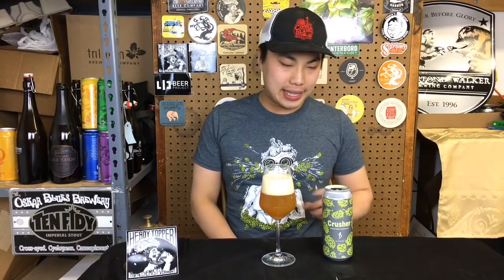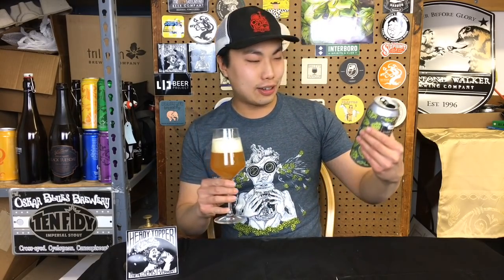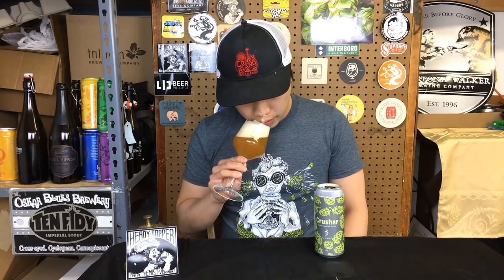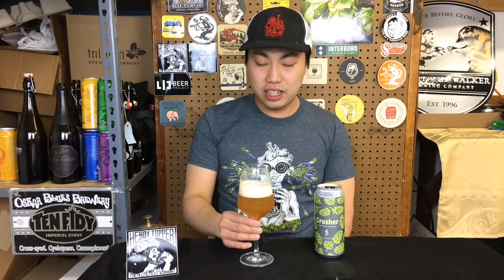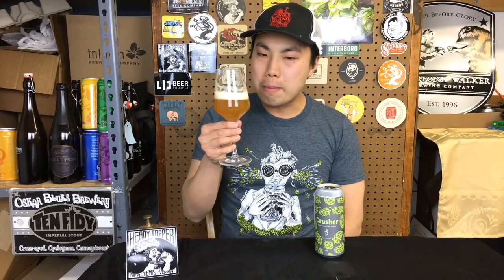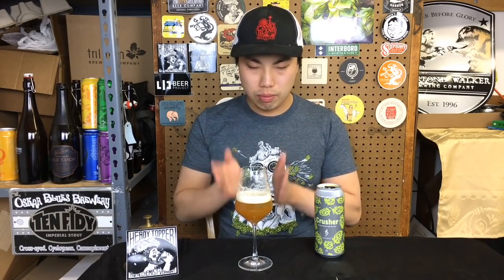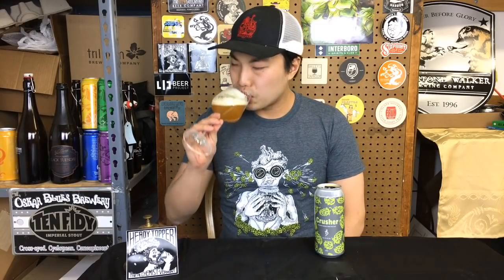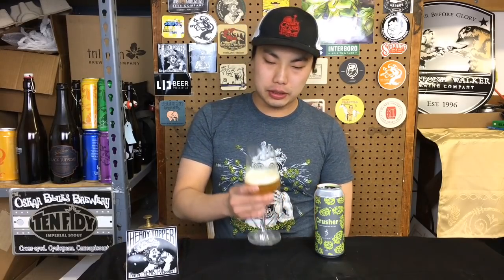The Alchemist Crusher (Best DIPA from The Alchemist?!) - Ep. #1593